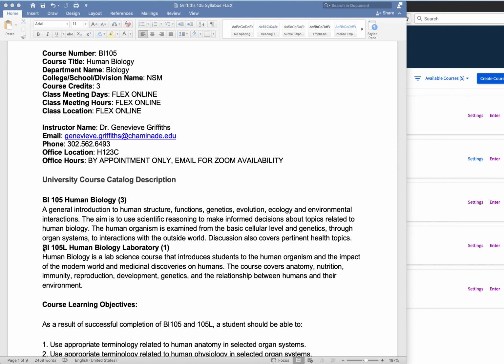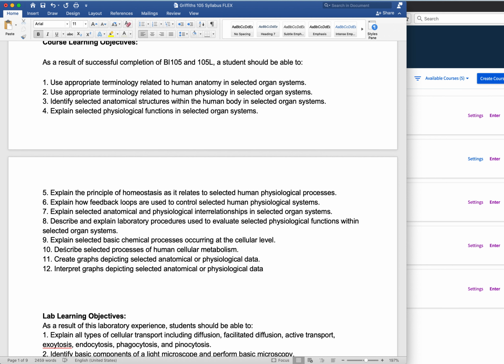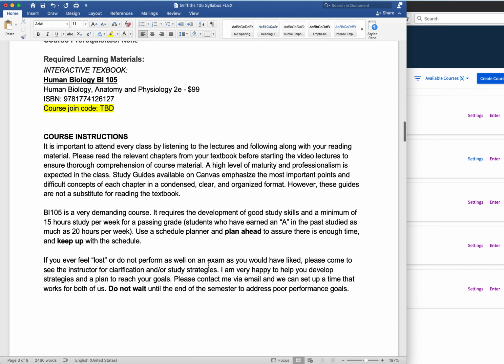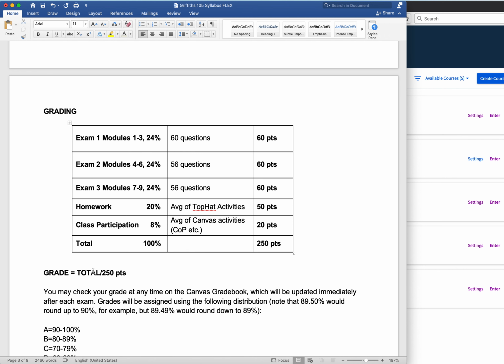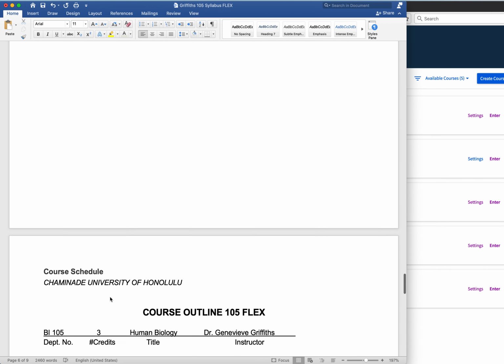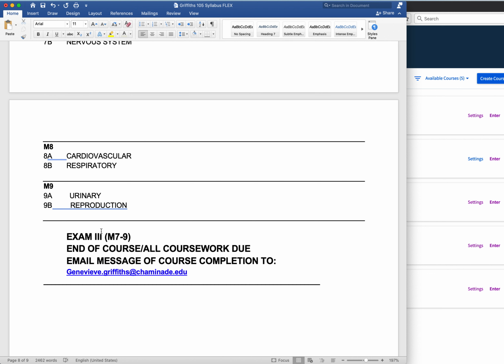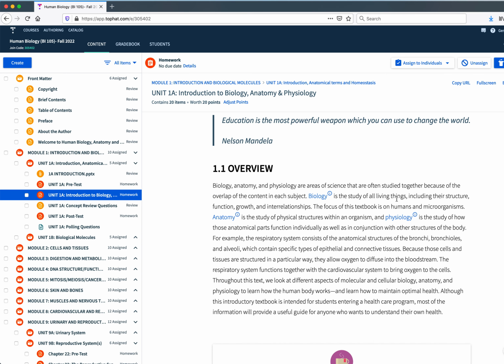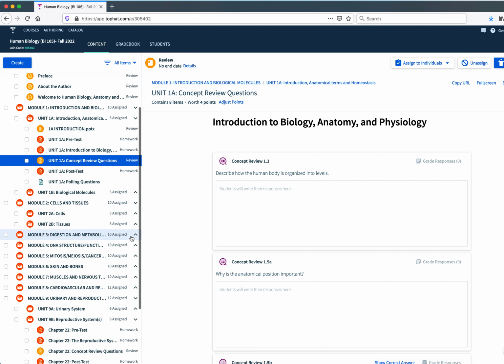BI105 Welcome and Syllabus Overview FLEX